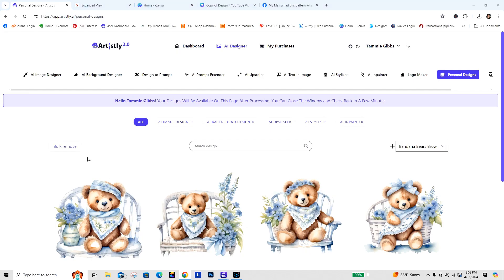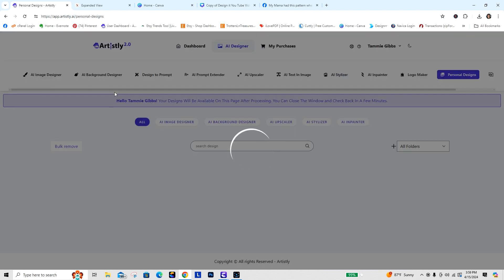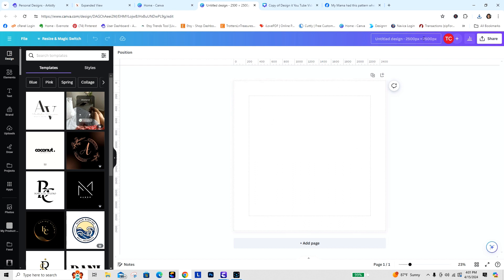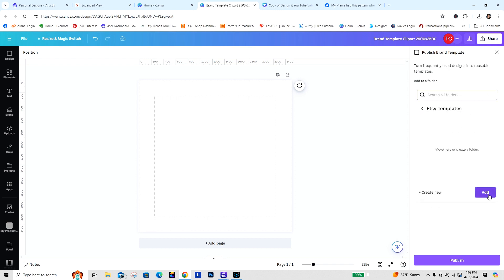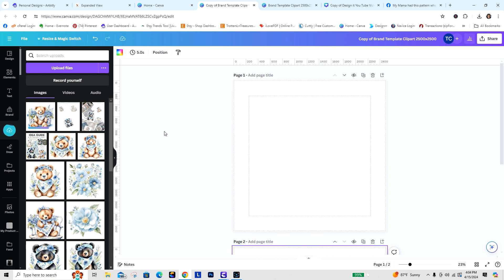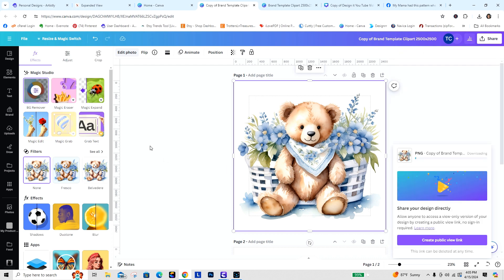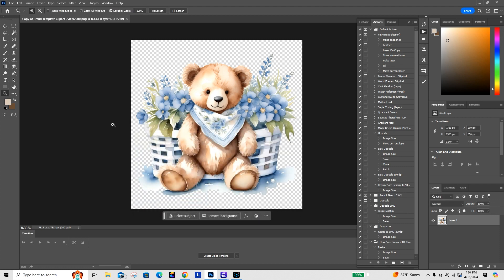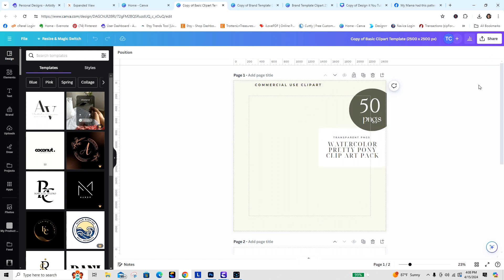Create & Refine Clip Art in Artistly: From No Background to High-Res in Canva!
Learn how to quickly create a stunning piece of clip art in Artistly and then seamlessly process it in Canva to achieve a clean, no-background high-resolution (300dpi) image perfect for professional use. This concise tutorial is ideal for designers, content creators, and entrepreneurs who need to produce high-quality graphics without dealing with oversized files. Follow our step-by-step guide to not only craft your clip art but also ensure it’s optimized for both quality and size, making it perfect for Canva projects.

Want to try Artistly AI, Use my affiliate link (it doesn't cost you anymore) and then let me know so I can invite you into my private Facebook Group for lots of tips and fun. I'd love to cheer you on.